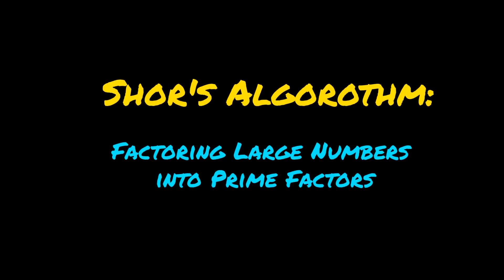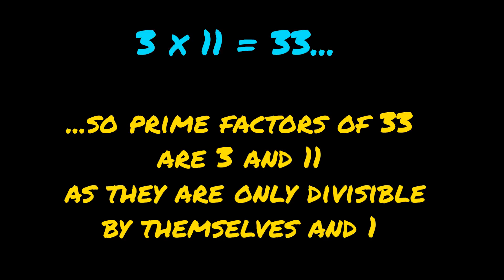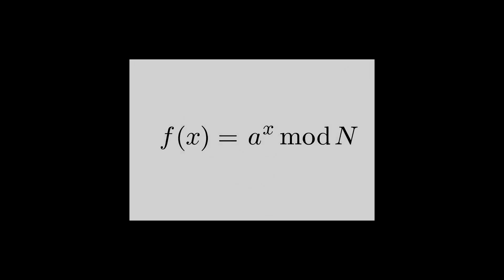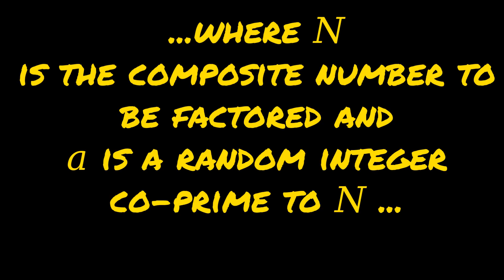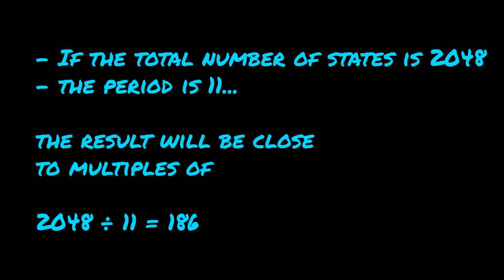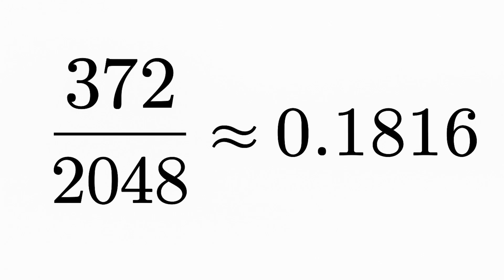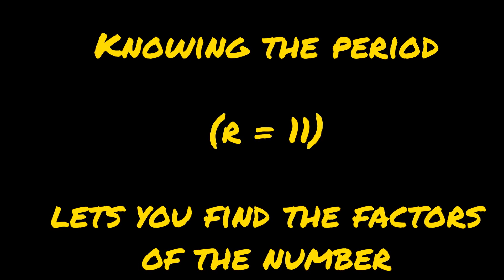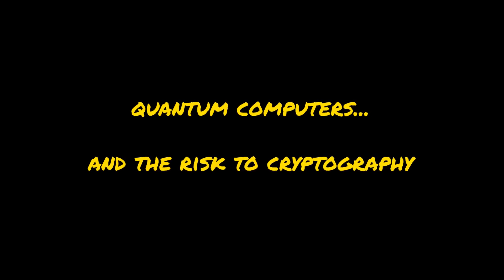Peter Shor Explains His Quantum Algorithm to a 9-Year-Old — and Why It Matters for Business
Peter Shor’s 1994 discovery of his quantum factoring algorithm ignited the practical field of quantum computing, showing for the first time that quantum machines could outperform classical computers on real-world problems.

In this 5-minute conversation with 9-year-old Kai, Shor explains—in simple, human terms—how quantum computers can break big numbers into prime factors, and why that breakthrough continues to shape the future of cybersecurity, finance, and global business strategy.